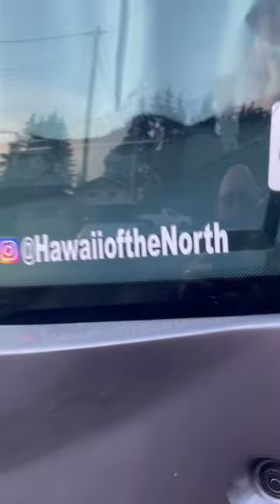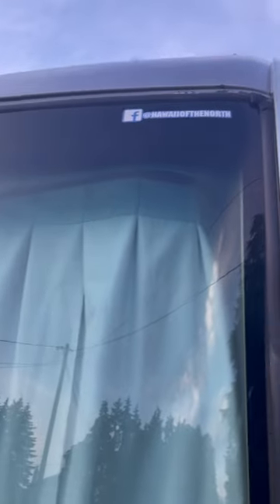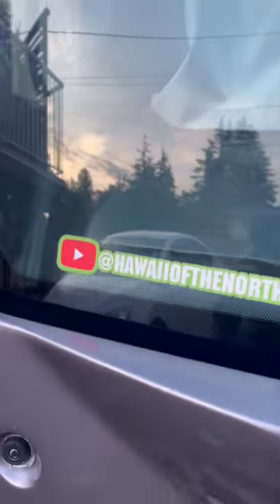Mirror Polish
Turle wax worked on the fan covers so trying it out on the mirrors